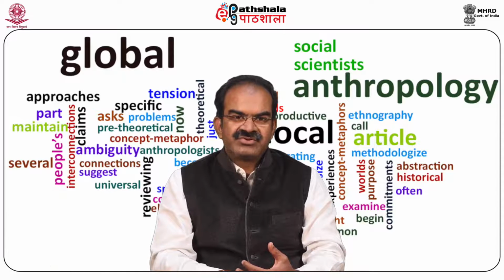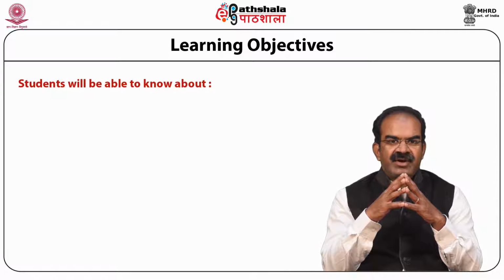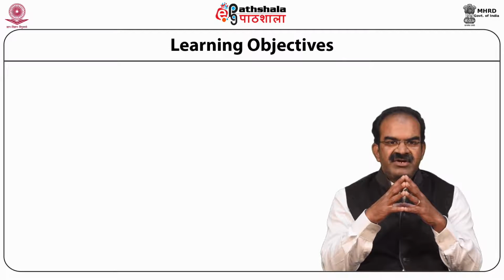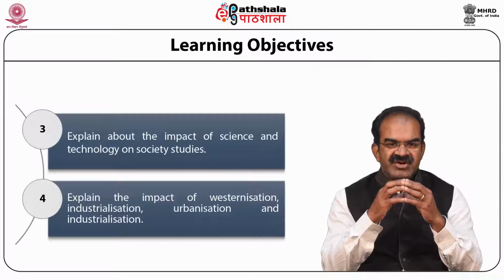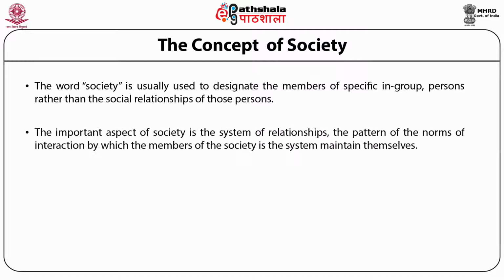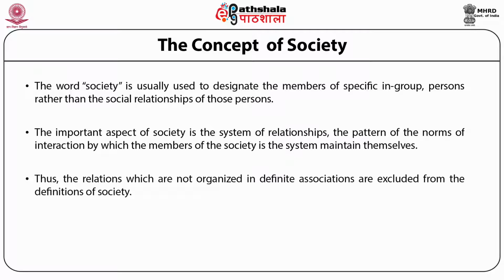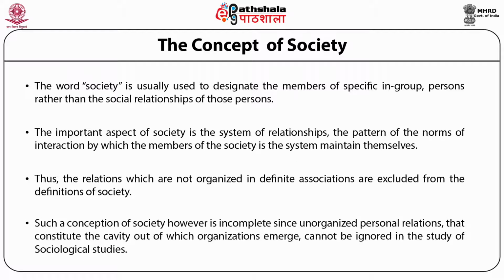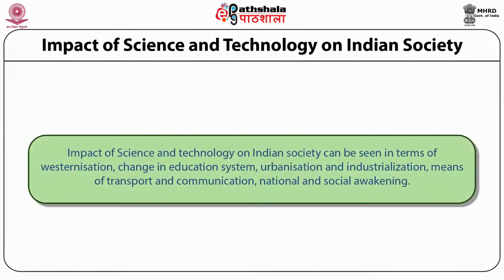Science Technology and Society Studies (ANT)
Subject:Anthropology
Paper:Theories and methods in social cultural anthropology